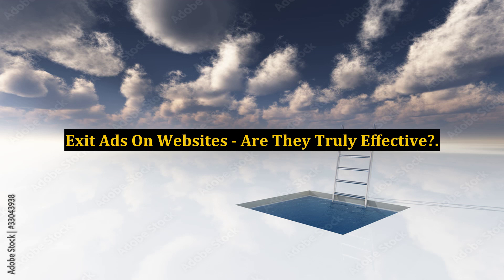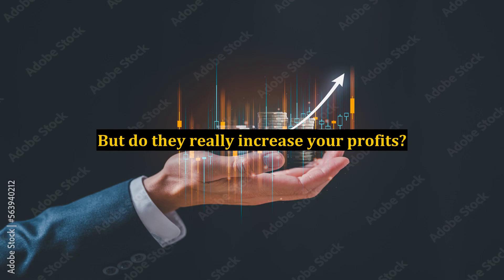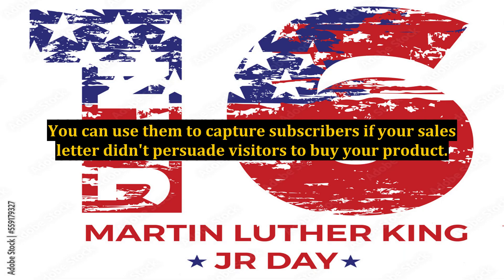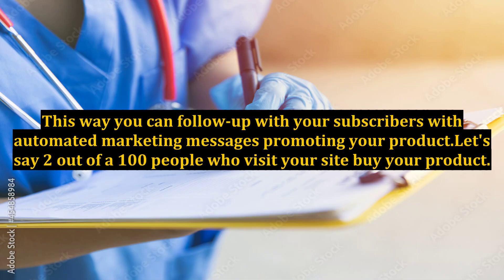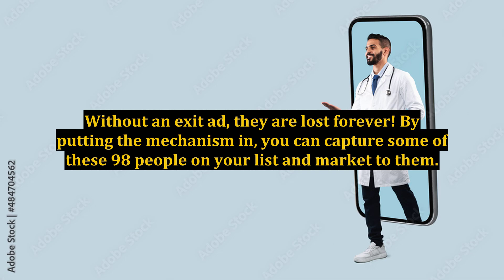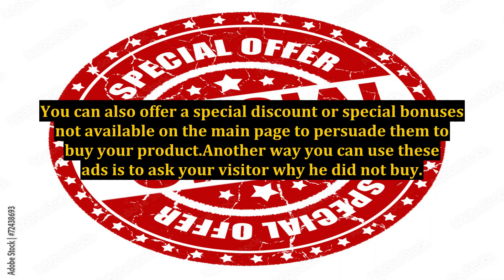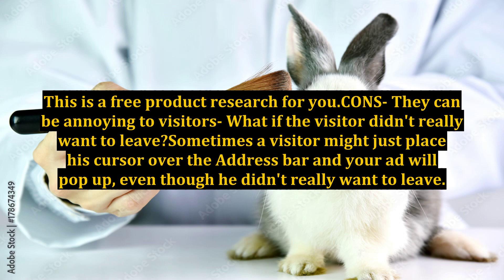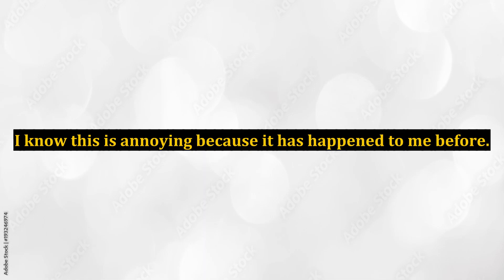Exit Ads On Websites - Are They Truly Effective?